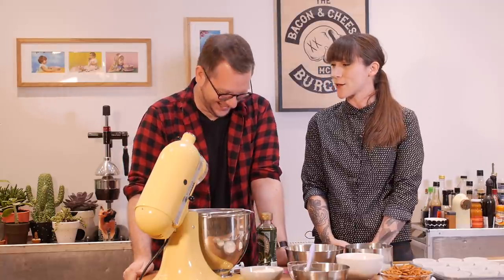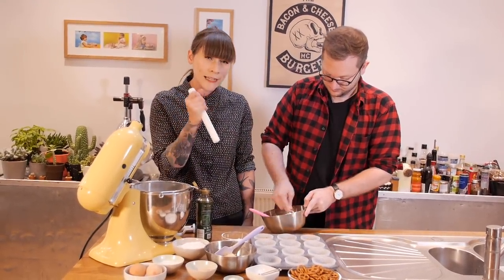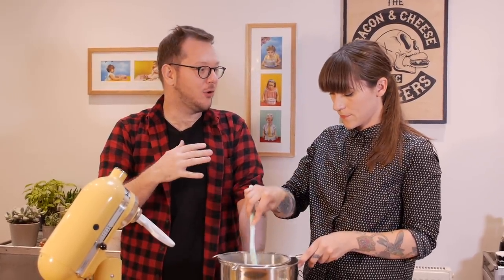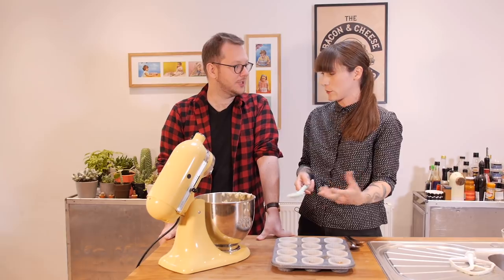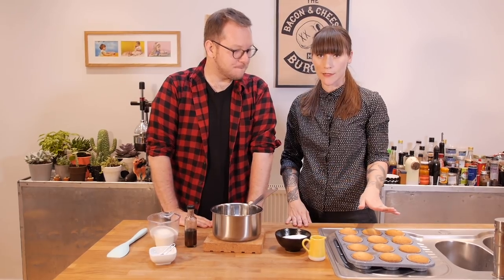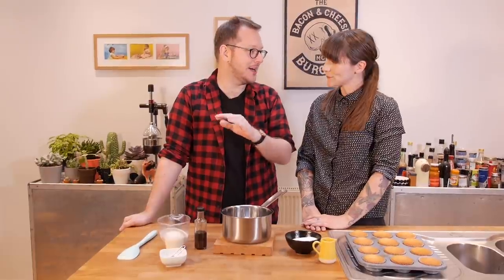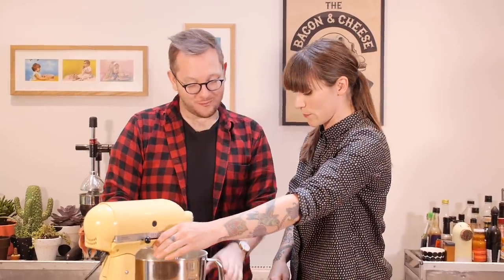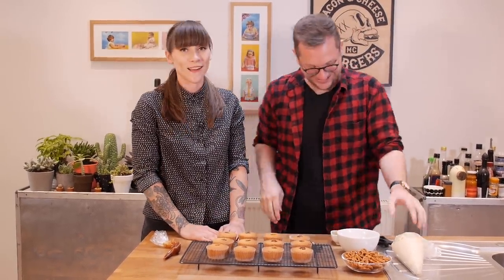Pretzel & Salted Caramel Cupcakes Collab with The Boy Who Bakes | Cupcake Jemma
Droooool!! This is the cupcake that will end Edd's (The Boy Who Bakes) embargo on cupcakes!

Also, if you're wondering what the constant pattering sound is all the way through this video, its RAIN!! It was chucking it down that day!

Recipe -
For the BPB...
90g finely ground salted pretzels
25g melted butter
2 tbs golden syrup/corn syrup

130g burnt, cooled, chilled and softened butter!
125g self raising flour
100g caster sugar
25g soft light brown sugar
1/4 tsp bicarbonate of soda
1/4 tsp salt
2 lg eggs
2 tbs yoghurt

For the salted caramel...
175g caster sugar
75ml water
175g double cream
1/2 tsp vanilla extract
(you can add 1/2 tsp salt at this point if you like!)

200g unsalted butter, soft
320g icing sugar, sifted
1/2 batch of the caramel
(1/2 tsp sea salt, if you didn't put it in the caramel already)

Extra pretzels for decoration!

Crumbs & Doilies
1 Kingly Court
London
W1B 5PW